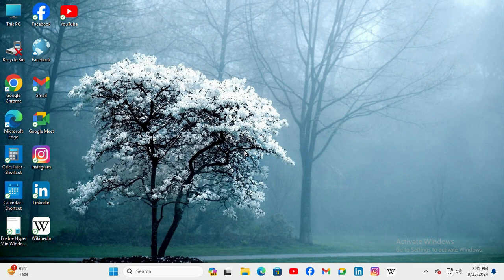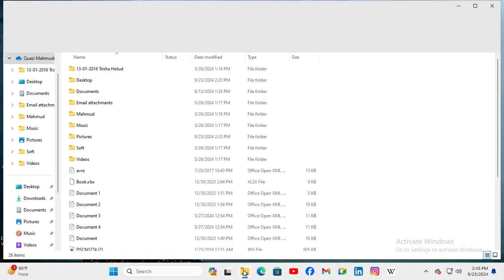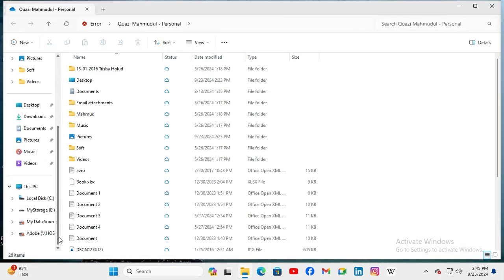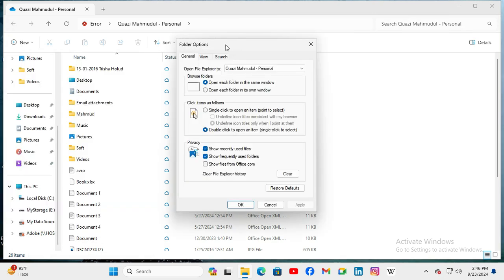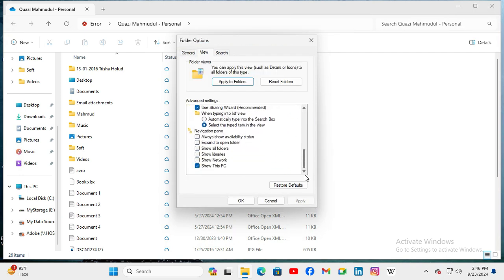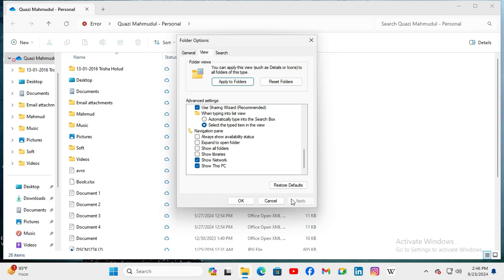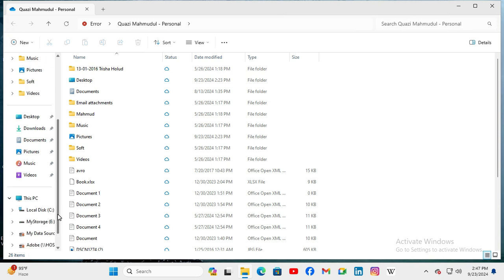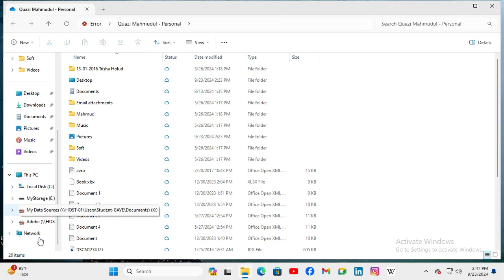How to Fix Network Not Showing In Navigation Pane On File Explorer In Windows 11